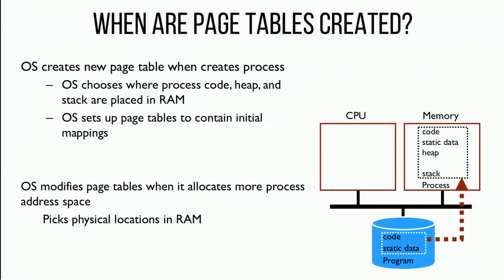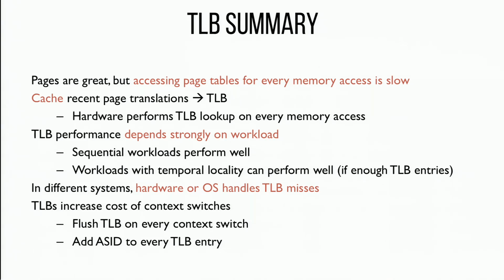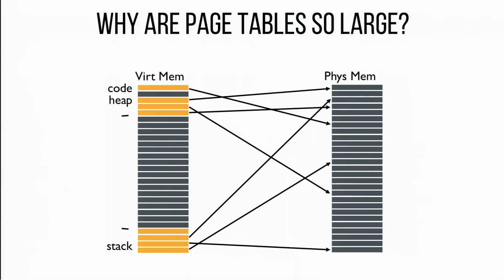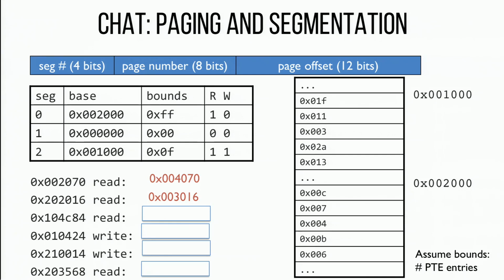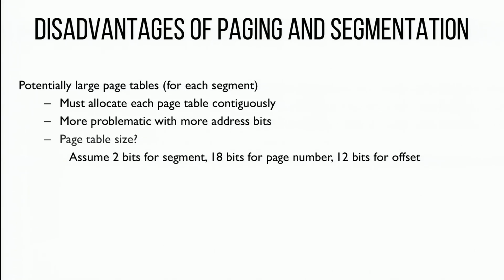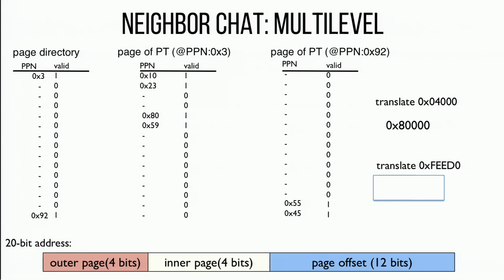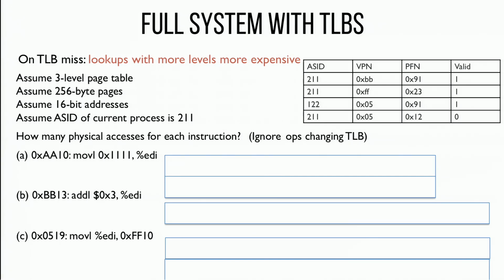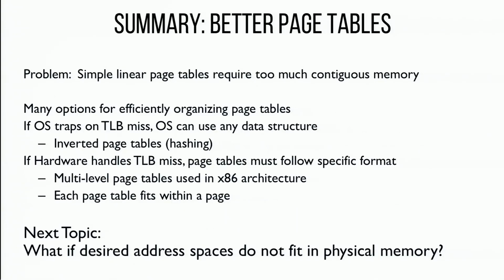CS 537: OS - 7 | Memory: Smaller PageTables | University of Wisconsin-Madison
CS 537 - Operating Systems | Lecture 7 - Memory: Smaller PageTables
Fall 2019
Lecturer: Andrea C. Arpaci-Dusseau